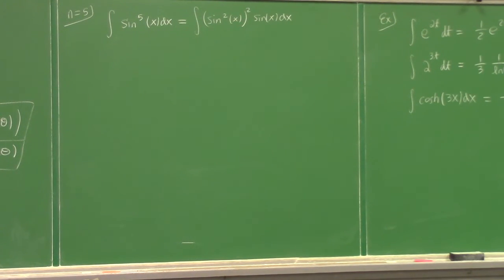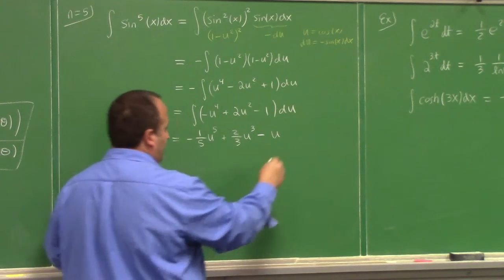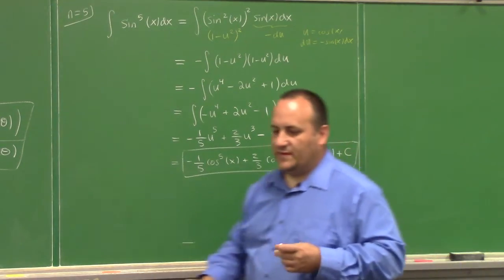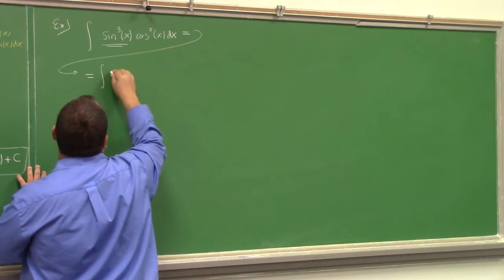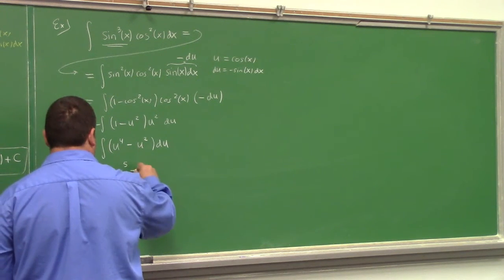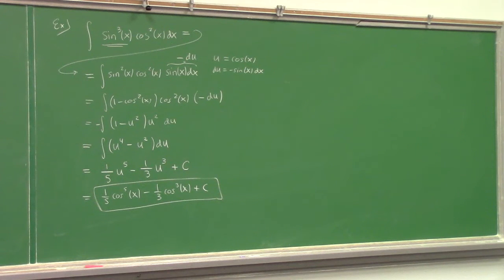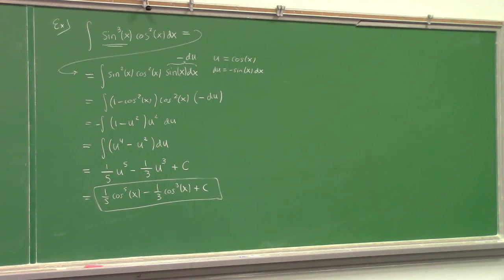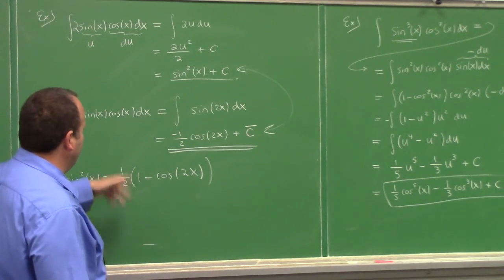Calculus 1: integrals of powers of sine, cosine and more, 4-14-21 part 2